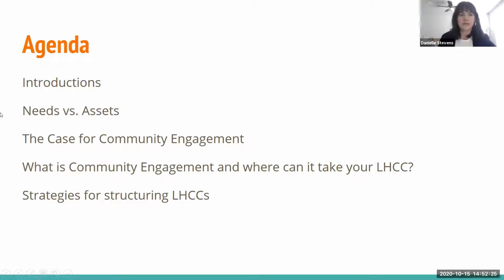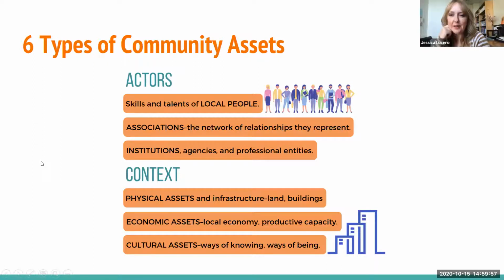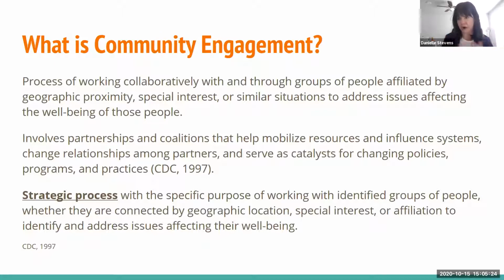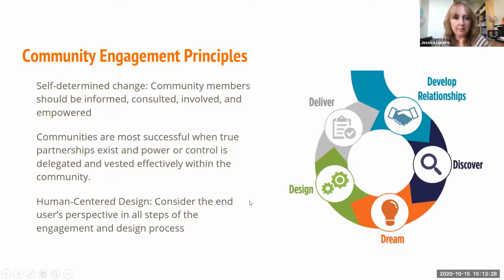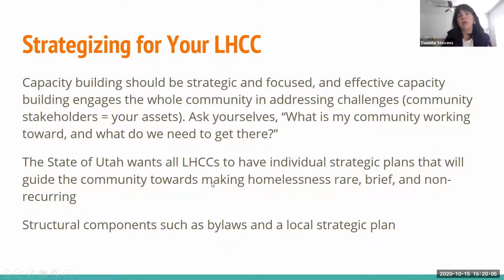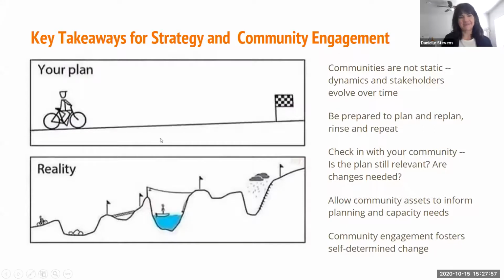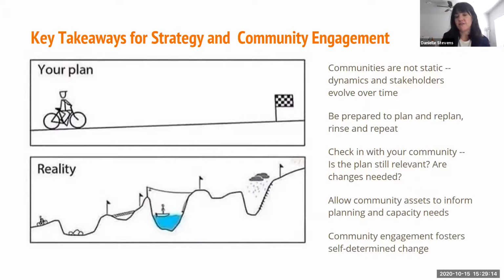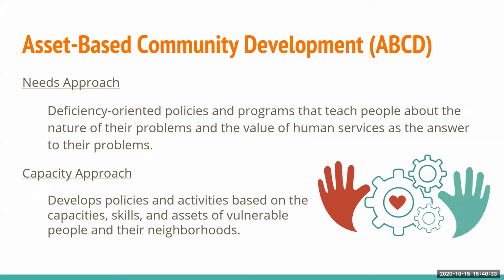Reimagining Your LHCC Through Community Engagement